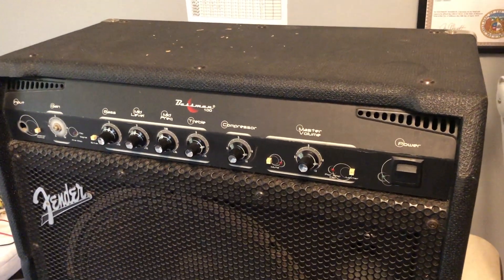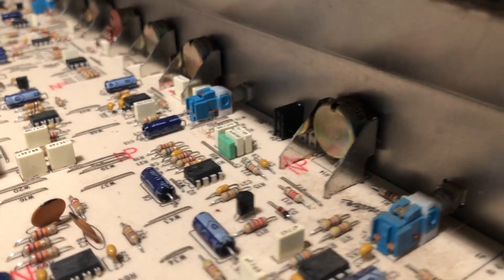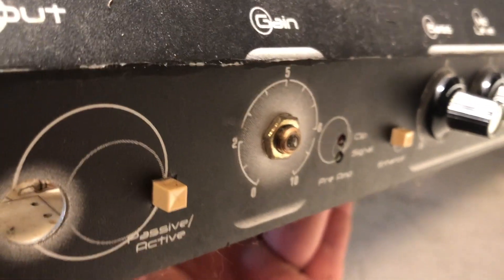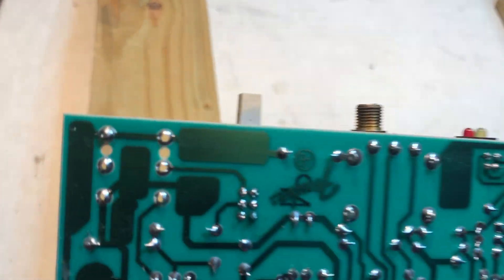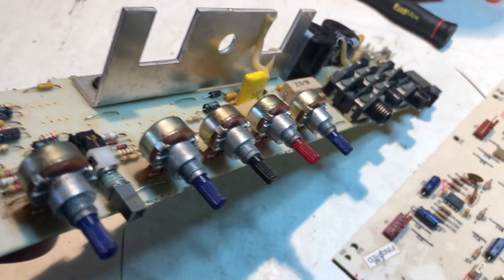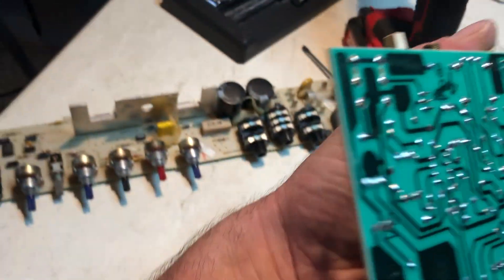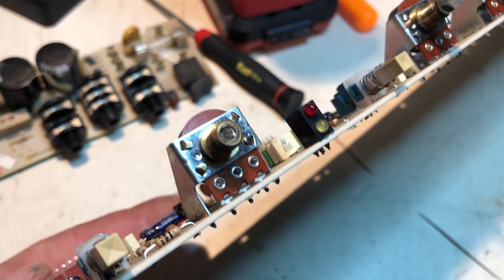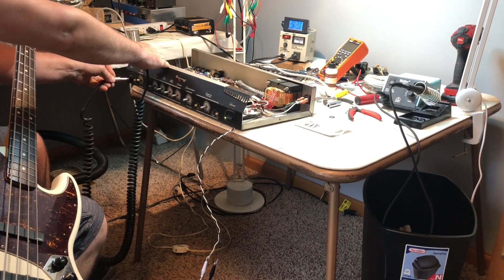Fender Bassman 100 solid state repair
Input jack and potentiometer replacement.  Salvaged parts repair.